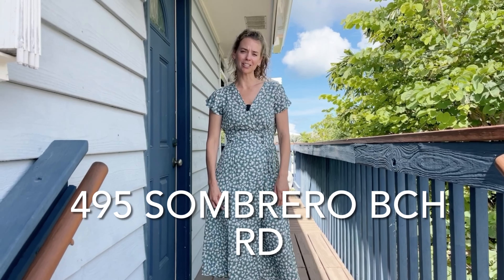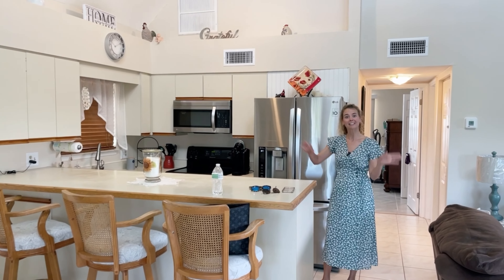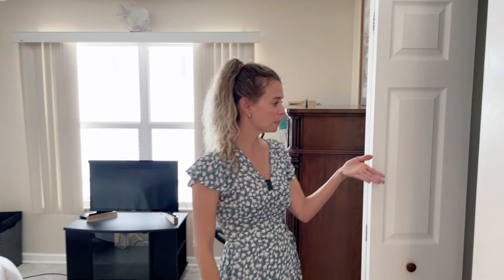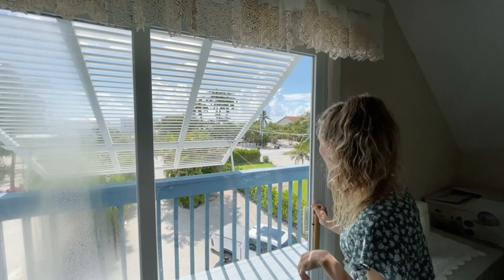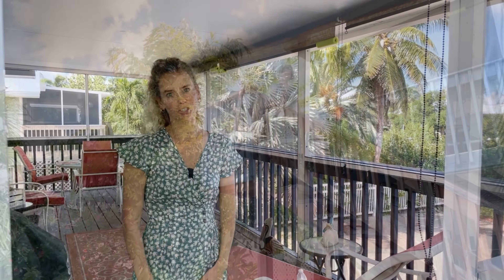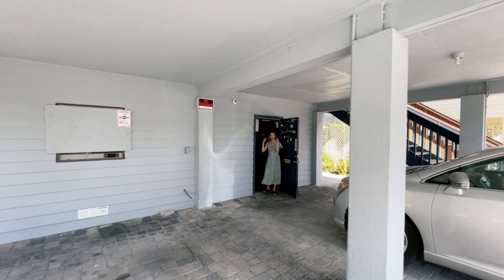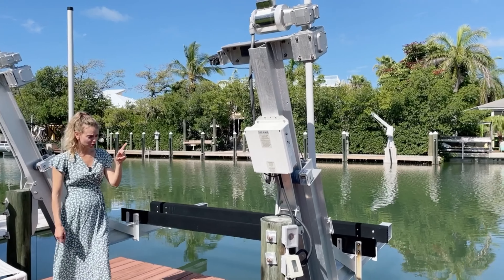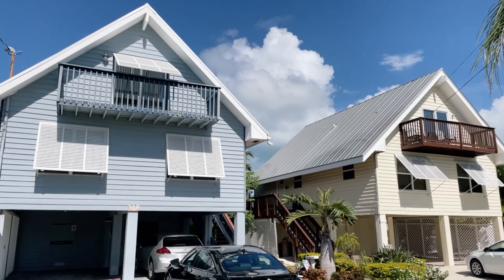Sombrero Video Walk Through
Ever thinking of purchasing in Sombrero. Here is a cute 3 bedroom on the water. If interested in a home and cannot physically see the home,  A personalized walk through will provide value and help you visualize the home.

🤔 Thinking about buying, selling or building in Marathon?

Shoot me a text or email.

📕 Find out more about Marathon or building a new home